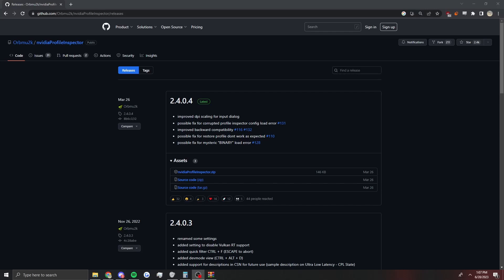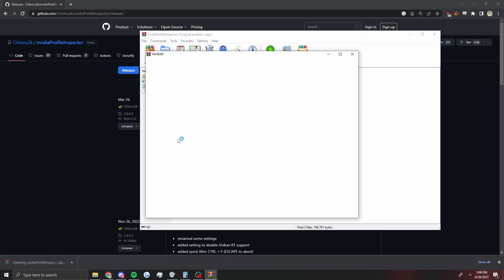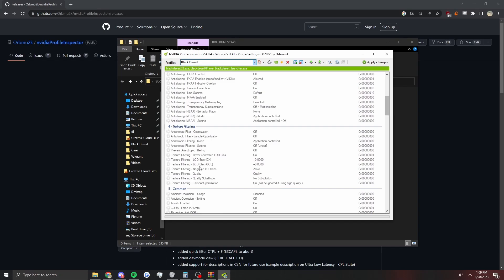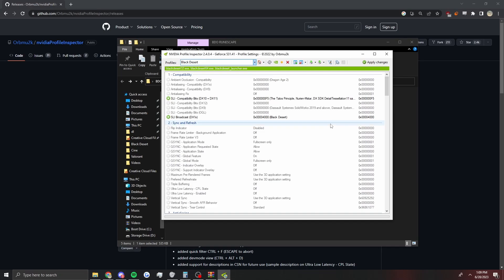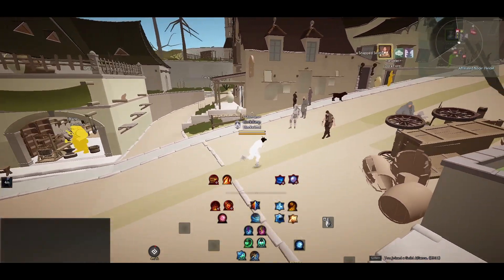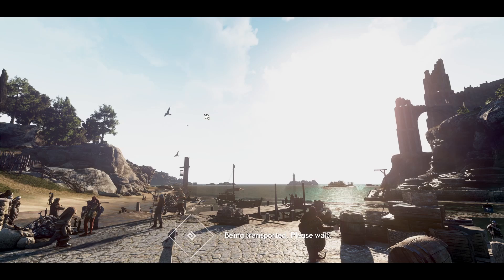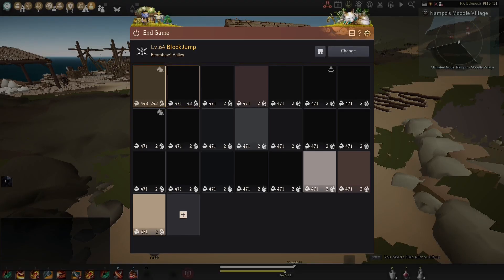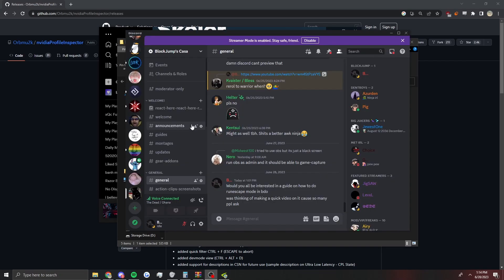How to get ULTRA LOW Graphics for Black Desert - Nvidia Inspector Guide